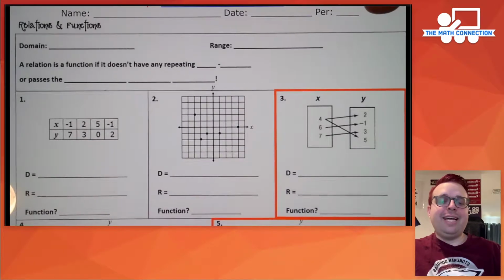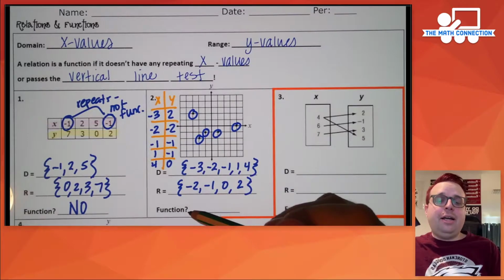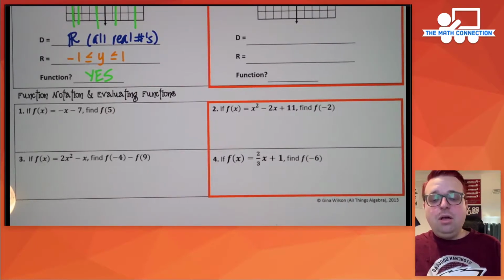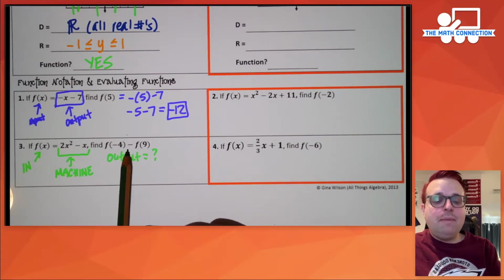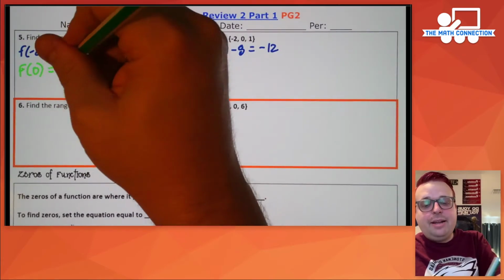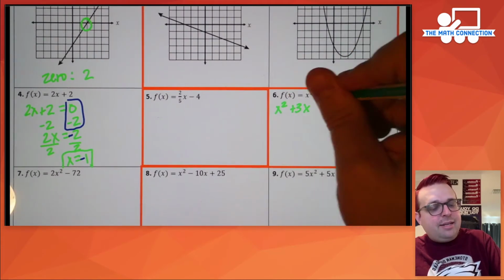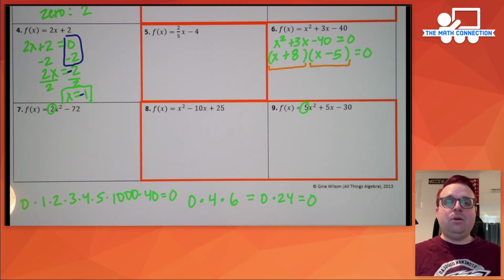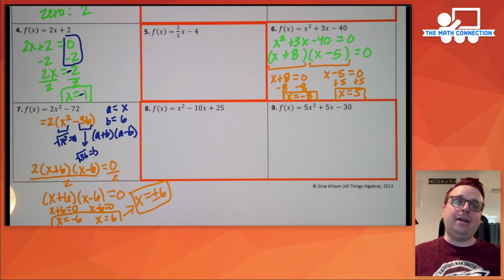Monday 5/4/2020 - Algebra 1 EOC Review 2 Part 1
Algebra 1
EOC Review 2, Part 1